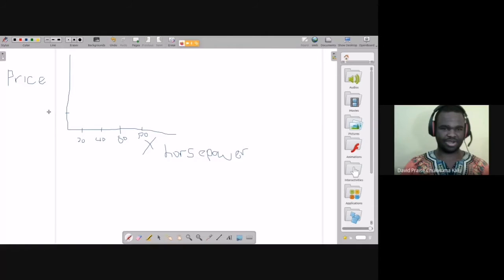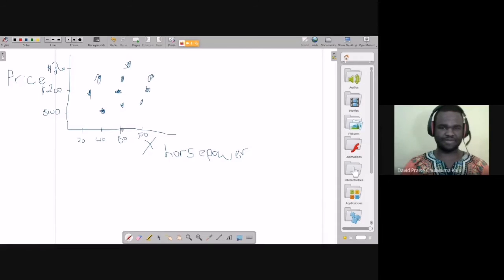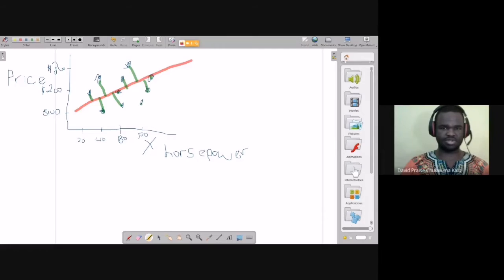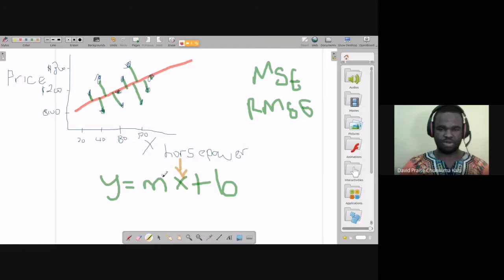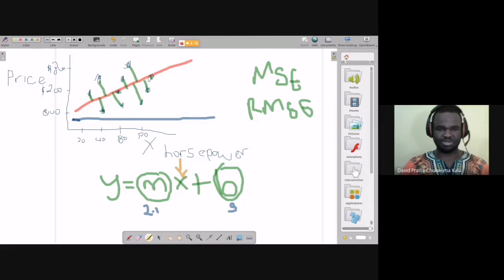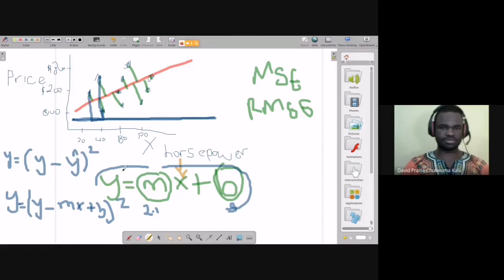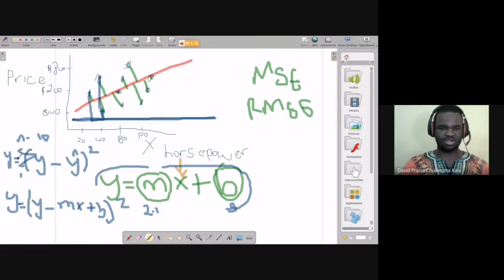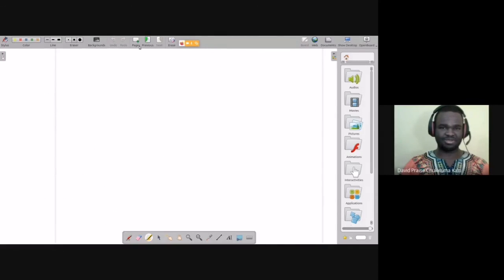Weekend Workshop: Linear Regression (May 2020 cohort) Clip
A clip of a workshop on linear regression and decision trees led by David Praise Kalu

To learn more about about our online data science school visit our